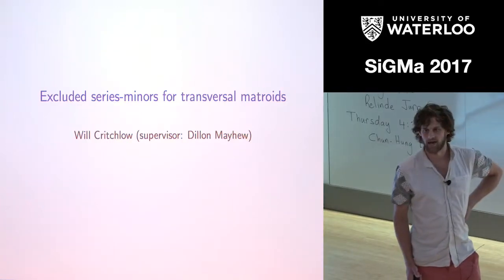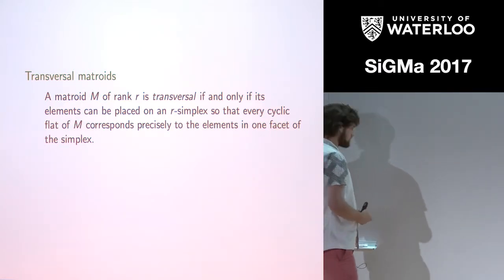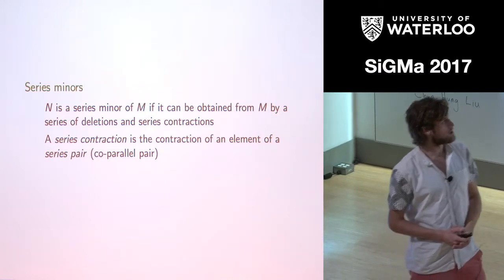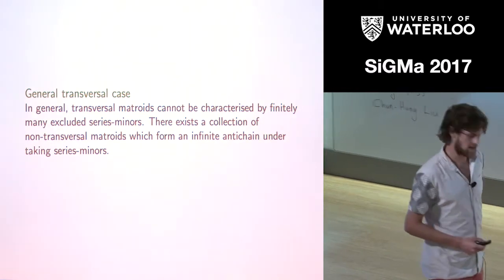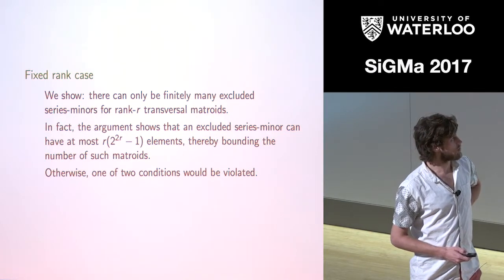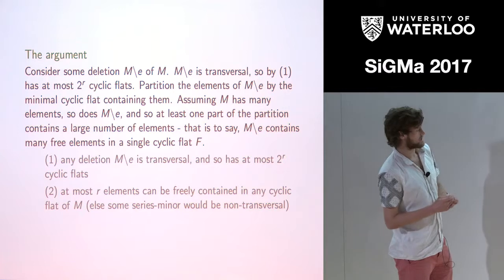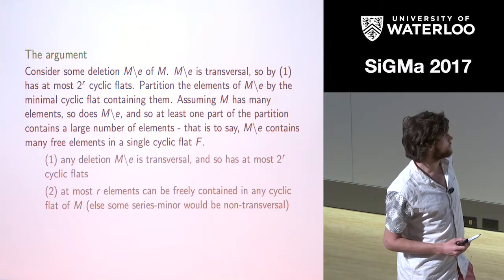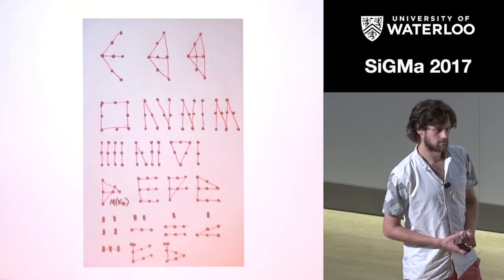SiGMa 2017 Will Critchlow, Minimally non-transversal matroids